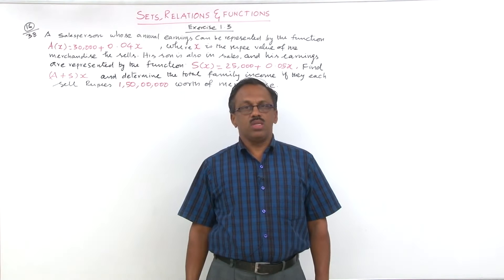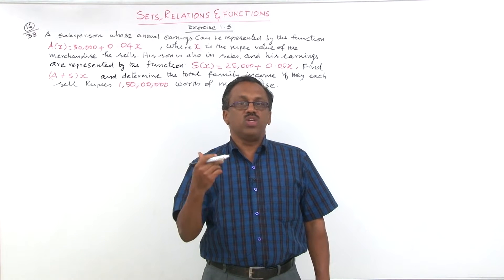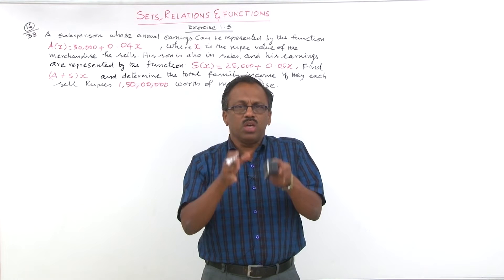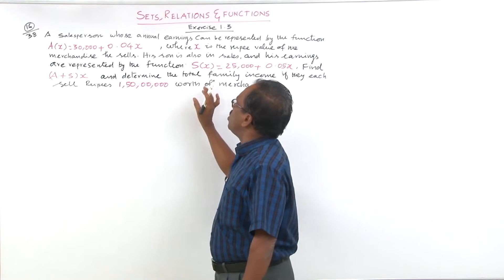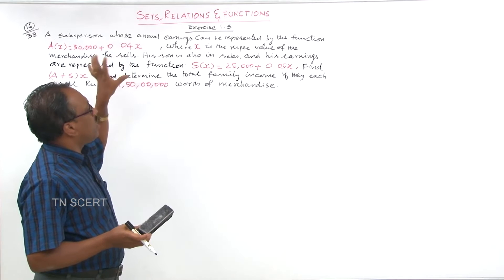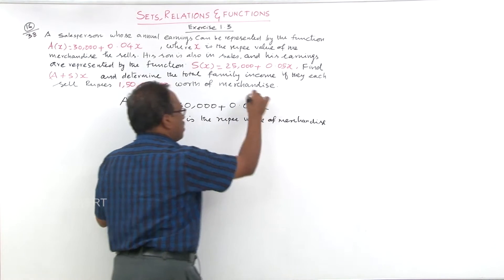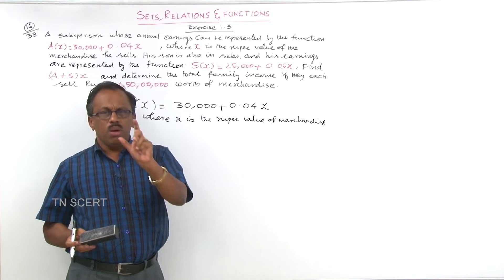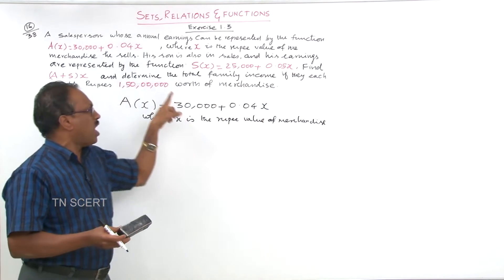Mathematics Video Lesson - SETS,RELATIO AND FUNCTIONS EX 1.3 Q-16 ENGLISH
Standard Eleven... New Text Book - Mathematics Video Lesson